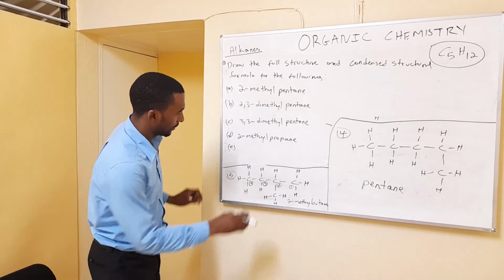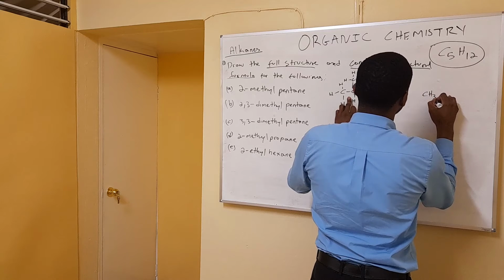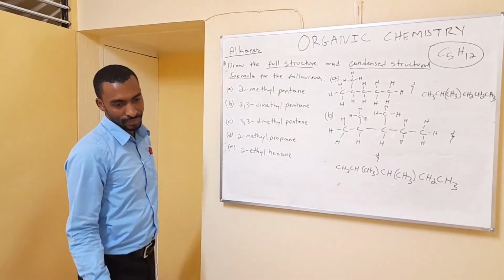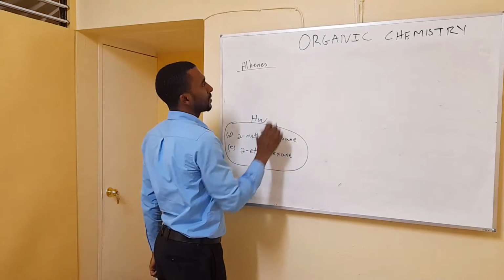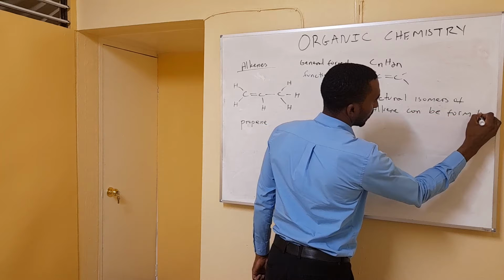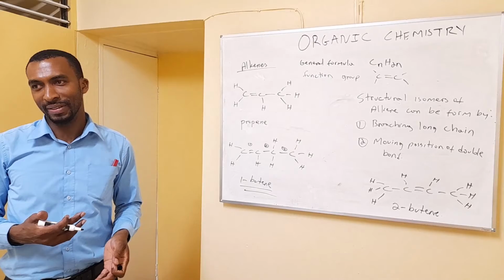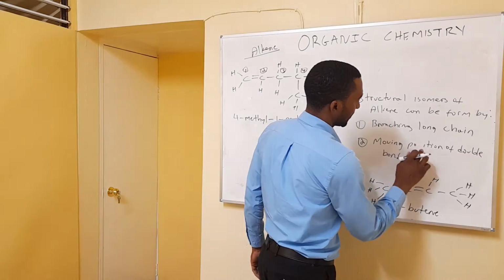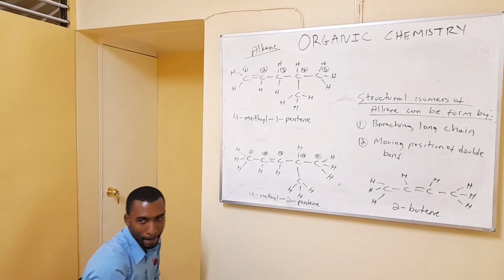Introduction to Organic Chemistry - Part 3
Introduction to Organic Chemistry (3) by Dr. Jevon Samuels (BSc. MPhil Chemistry, MBBS).